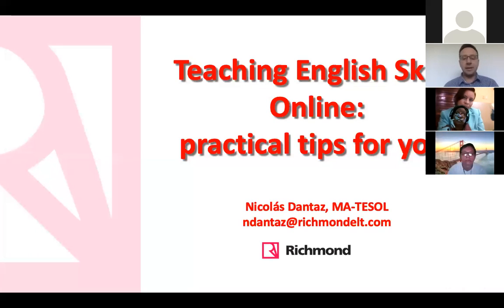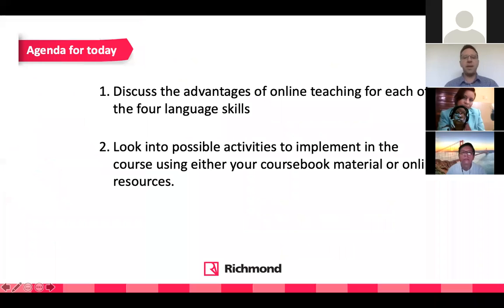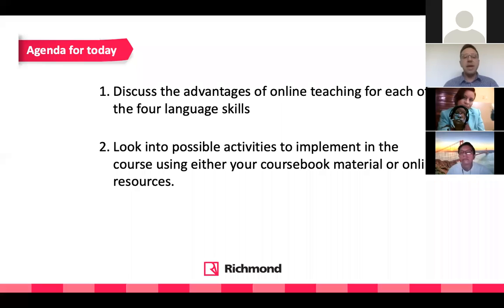Teaching Language Skills Online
The COVID effect has asked us, teachers, to switch from the traditional classroom setting to the fully online one without previous notice, but how do we do this practically and effectively? How do we do to teach online when our students just have print coursebooks or not even that?

In this webinar, we briefly look into key aspects of online teaching to later discuss the advantages of teaching the four language skills online. Finally, we will explore practical activities we can use to teach each language skill online whether using print coursebooks or simply online resources.